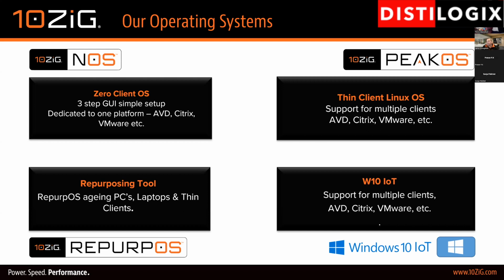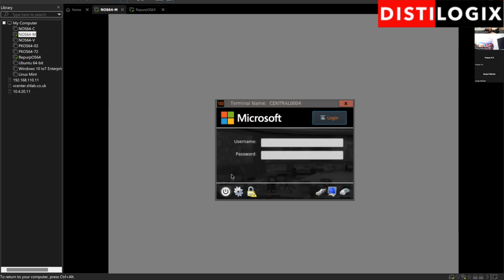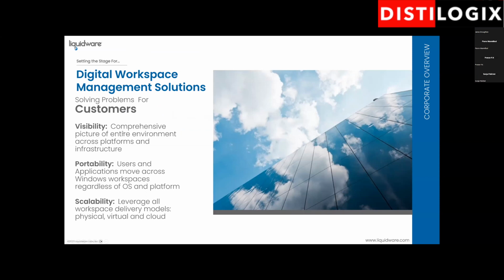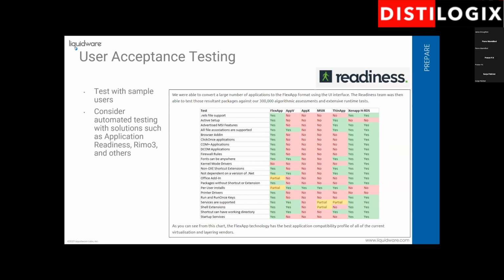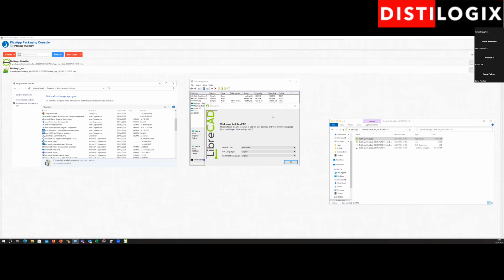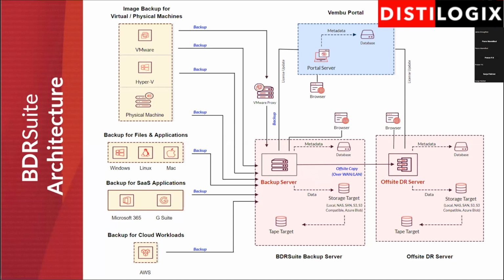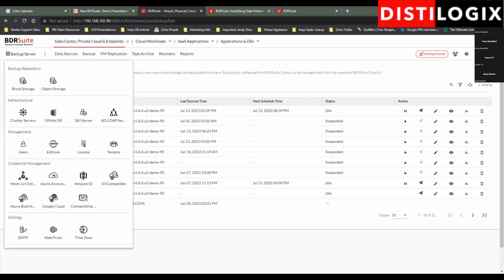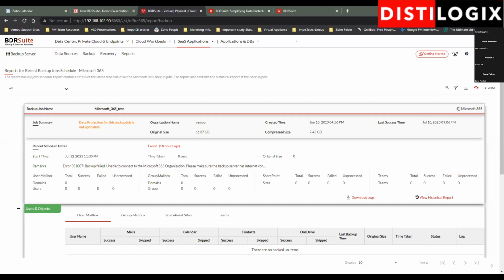Webinar - Windows 365 and AVD? Better Secure, Manage, Monitor and Protect Your Data - July 13, 2023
If you are dealing with Microsoft Windows 365, AVD, or any VDI environment,   we invited 3 select vendors who focus on securing, monitoring, managing, and protecting the endpoints and the data in virtual app and desktop environments.

10Zig - How to make the endpoints completely hardened and offer easy access to virtual apps and desktops.

Liquidware Labs - Take a proactive approach to monitoring the health of your cloud application and desktops.

Vembu - Ensure proper backup of your virtual environment in a simple and cost effective way.